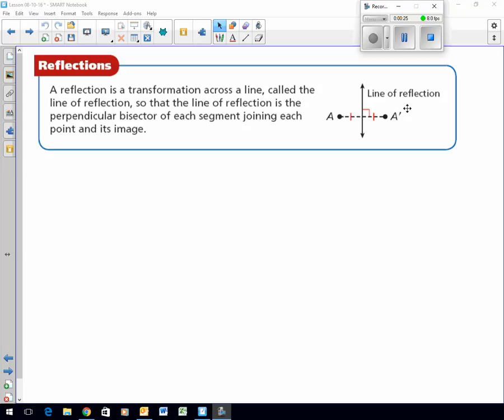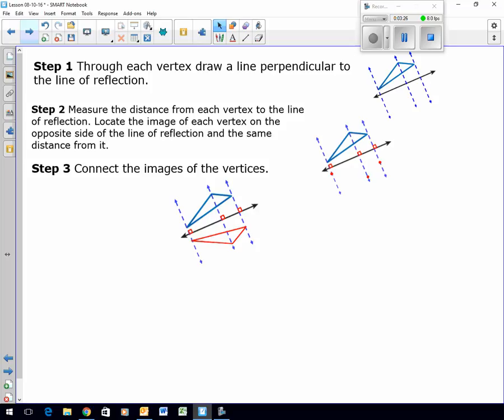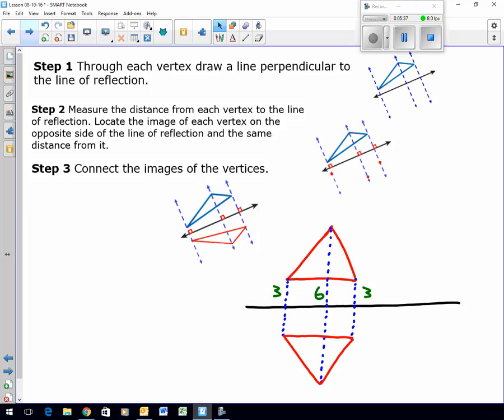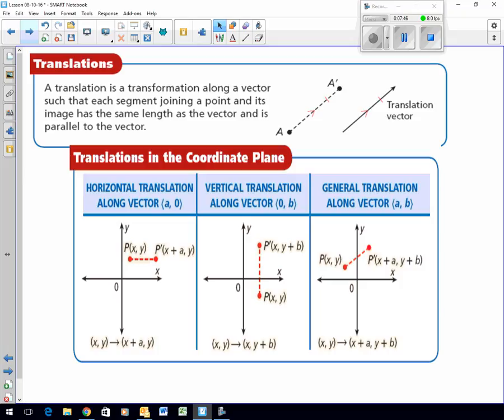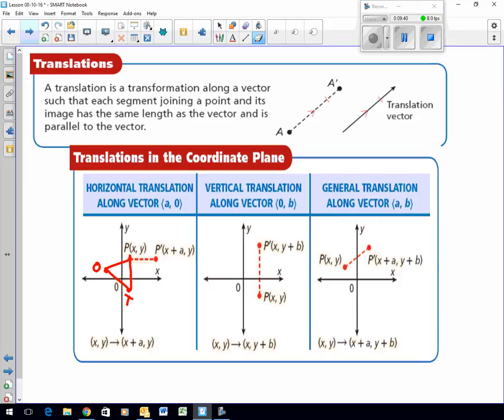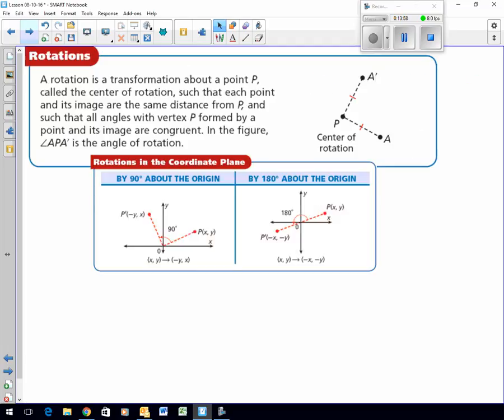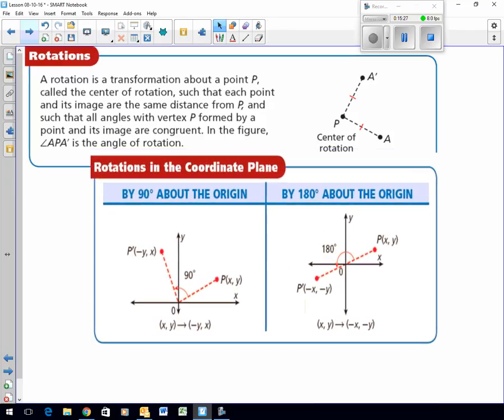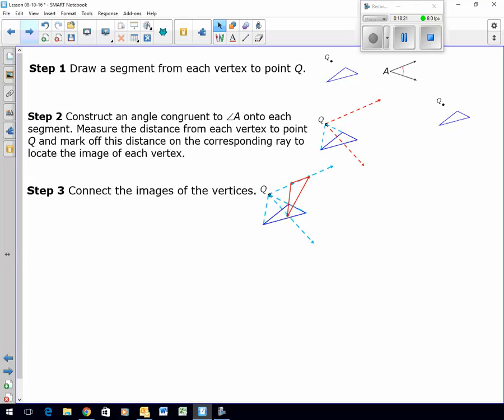Class Lesson 08 10 16 1st Block